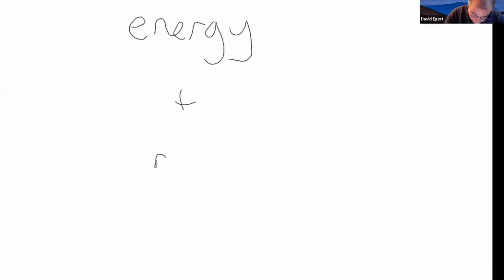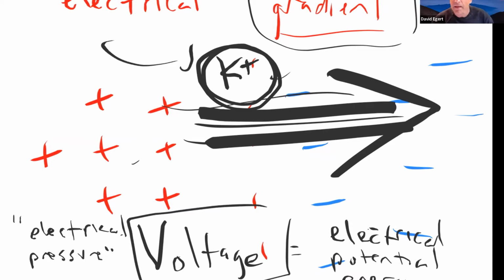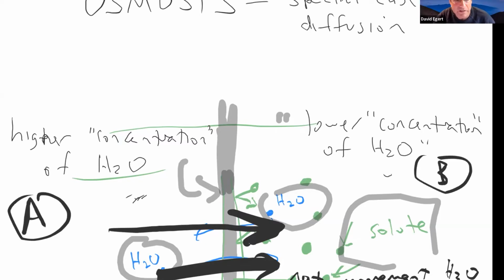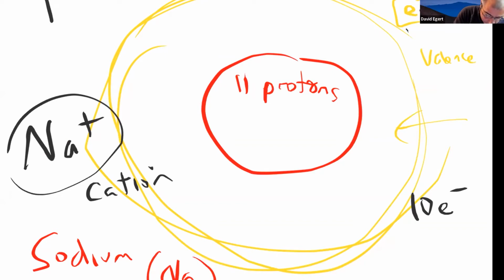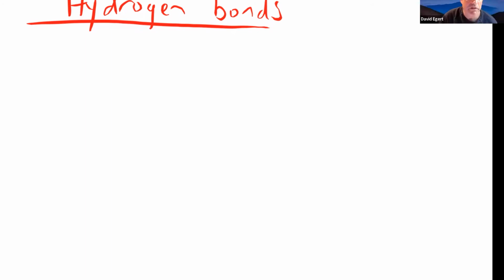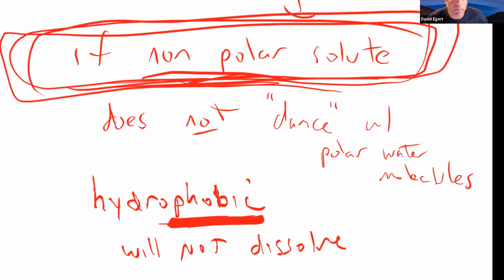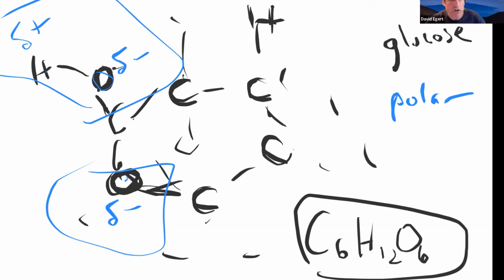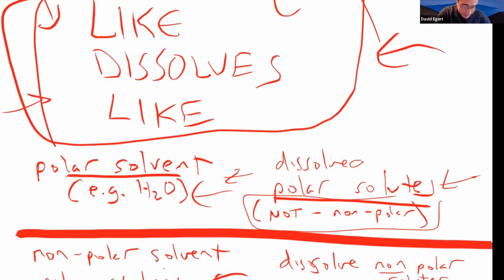Human Physiology Lecture 27 - January 2022 - Chemistry Review Begins